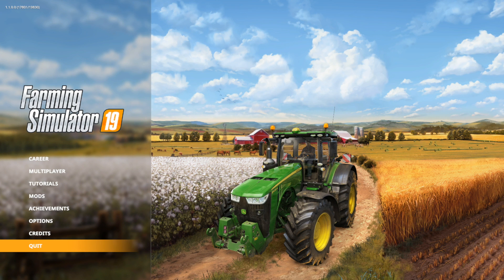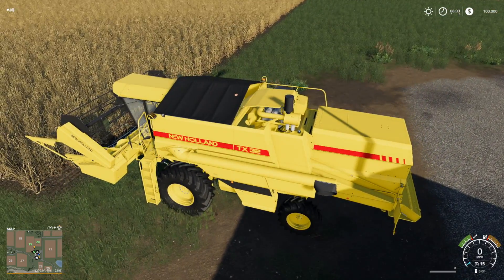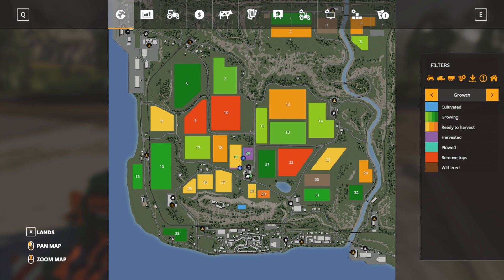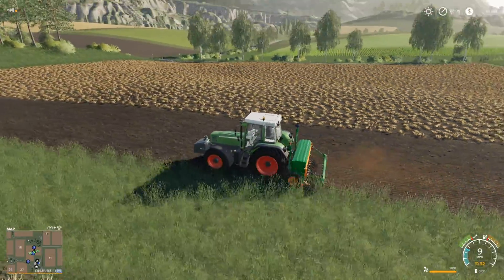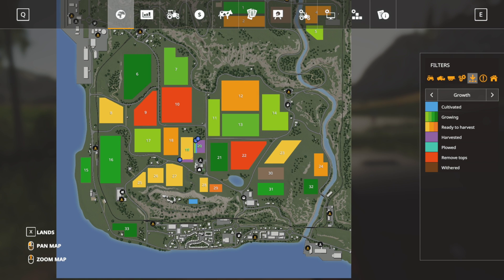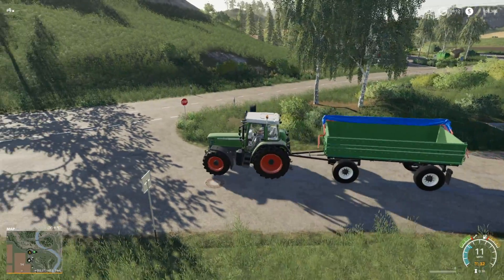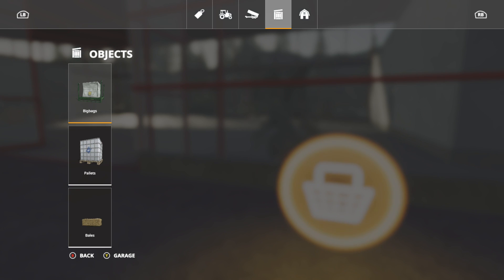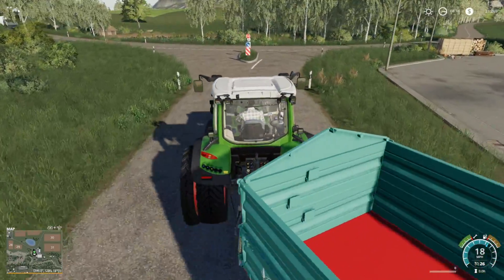NEW FARMER | Felsbrunn | Farming Simulator 19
Today, we are a new farmer on Felsbrunn, the European Map from Giants. Going through the motions to show what can and cant be done, and walk you through what the game would have.

Editing Computer